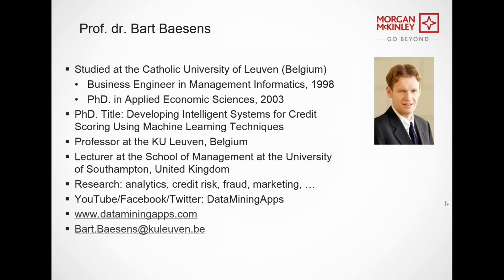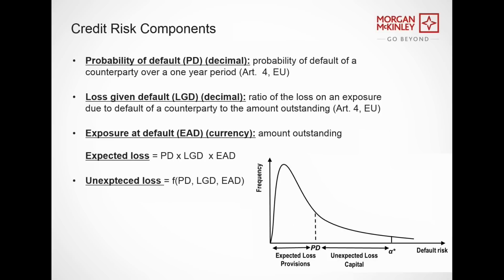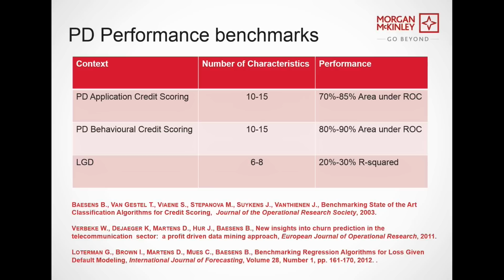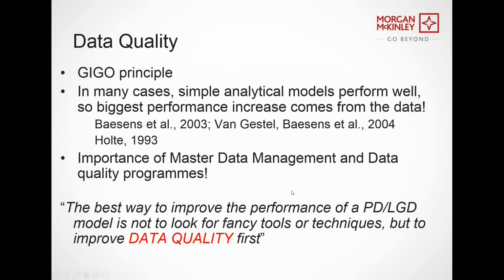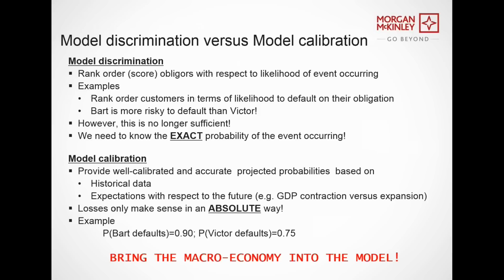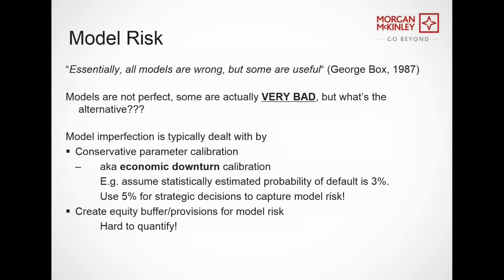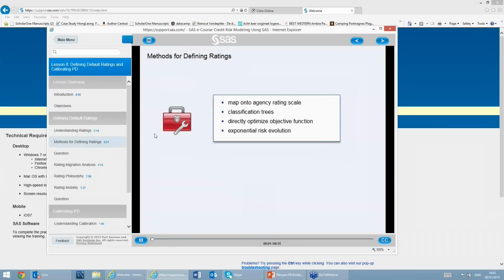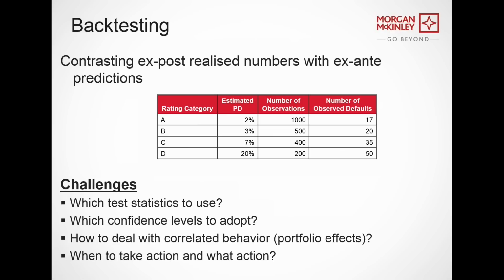[Webinar] State of the Art Credit Risk Analytics | with Bart Baesens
We were delighted to welcome Bart Basens, professor at KU Leuven (Belgium) and lecturer at the University of Southampton (UK) to present the first Success Series webinar of 2015 "State of the Art Credit Risk Analytics" especially dedicated to Credit Risk Analytics professionals.

In the session Bart covered Credit Risk Components, Data Quality, Model Requirements, Model Discrimination vs. Calibration, Model Validation.